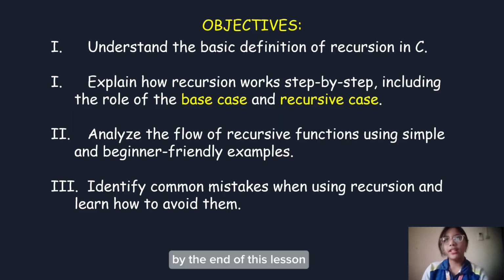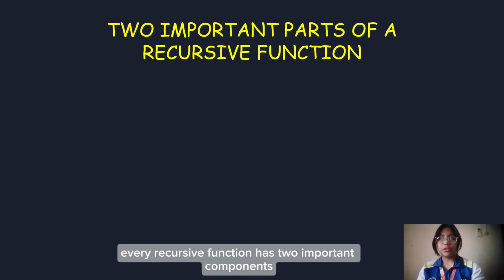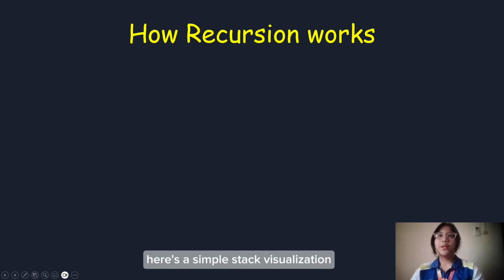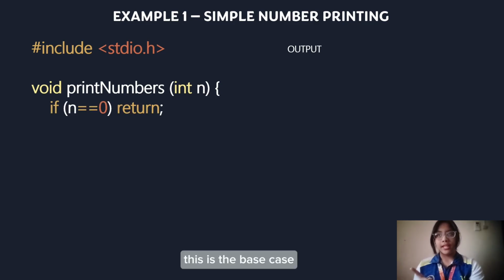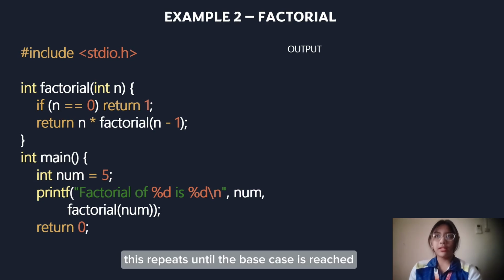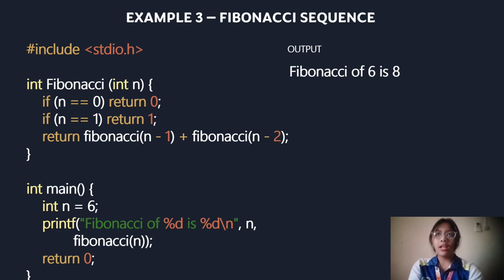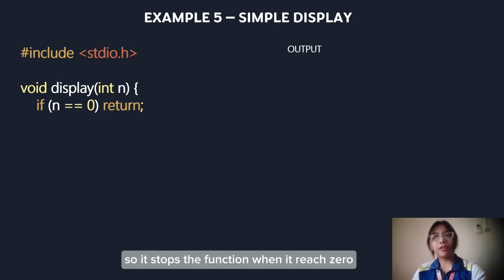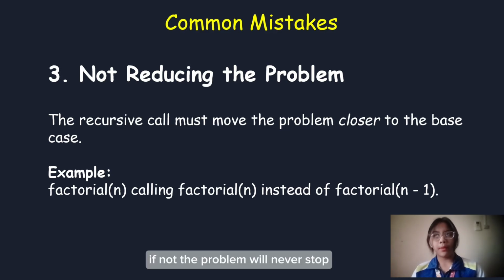Recursion Made Simple: My Final Project Walkthrough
This video explains the concept of recursion in programming as part of my final project.
I discuss what recursion is, how it works, its base case and recursive case, and why it is useful in solving complex problems.
I also included simple examples to help beginners understand the flow of recursive functions.

Contents of the Video:
-Definition of Recursion
-Base Case vs Recursive Case
-How Recursive Calls Work
-Code Examples
-Output Demonstration
-Final Summary

This video is submitted for our final project in (Computer programming 1).

😄 😄 sana makapasa!